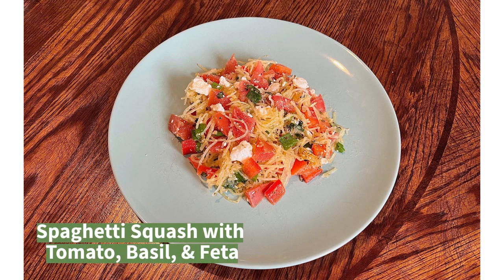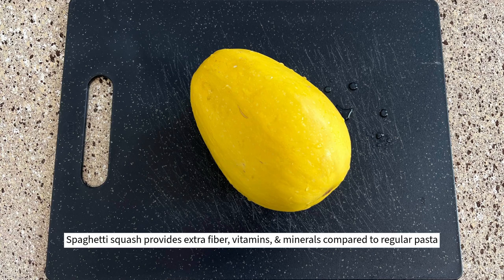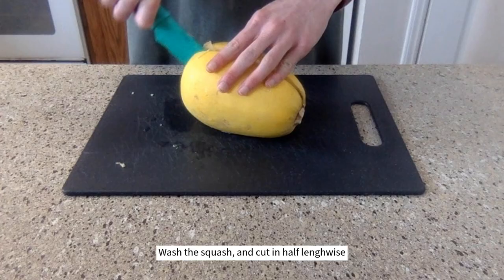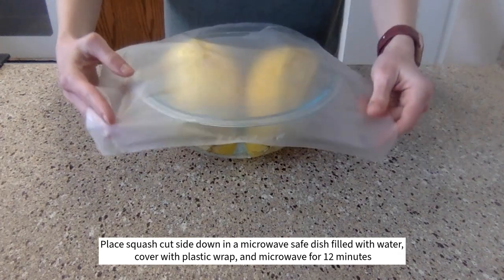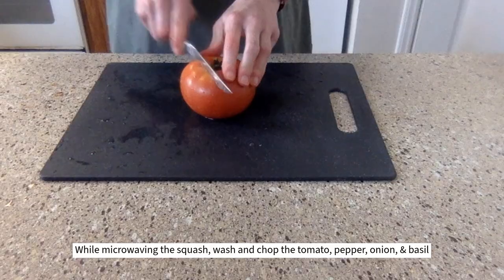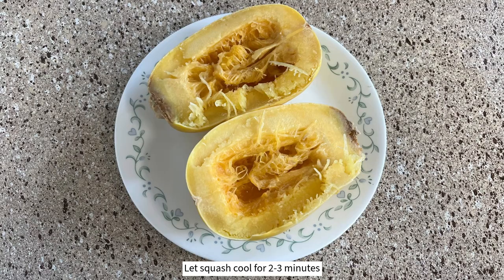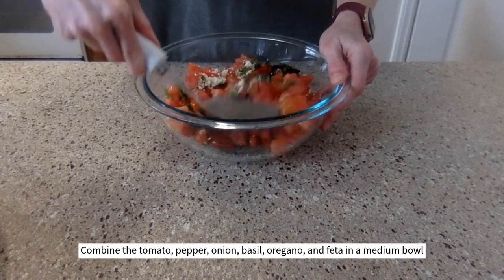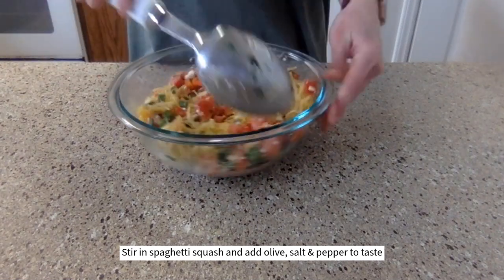Spaghetti Squash with Tomato, Basil, & Feta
Follow us and let's get cooking Duke!